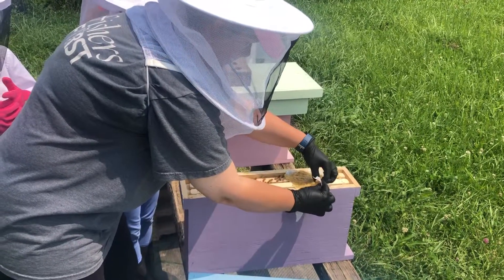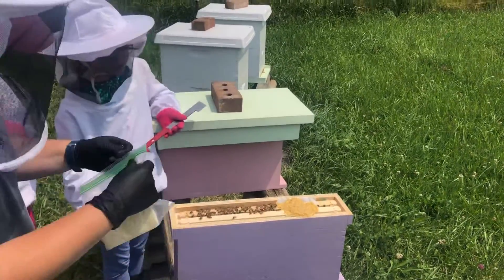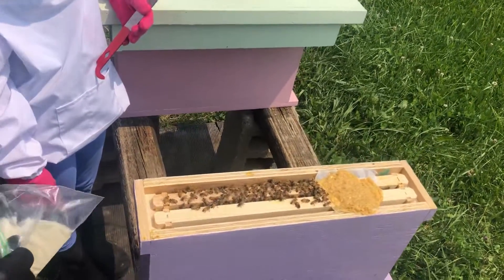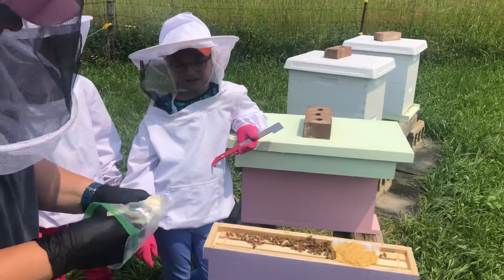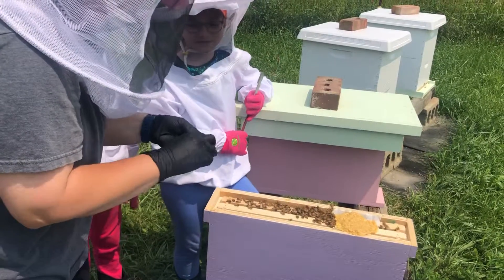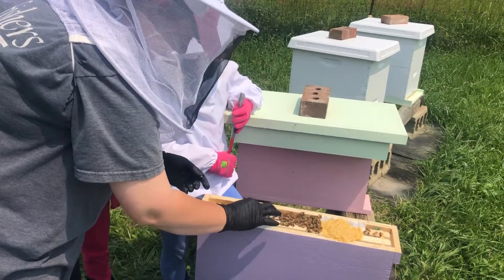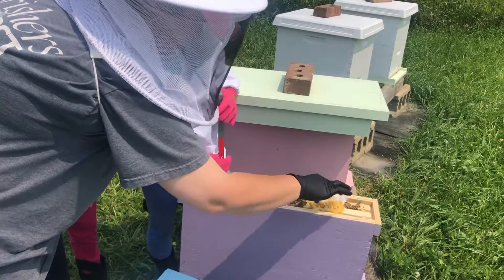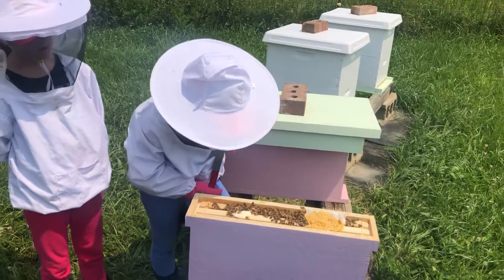Feeding the nucs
Feeding the nucs from our splits.